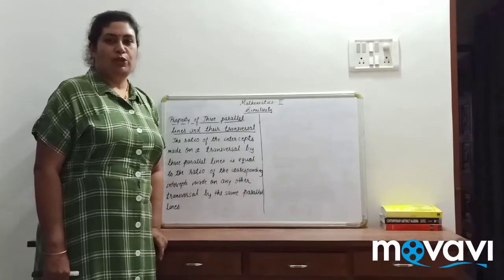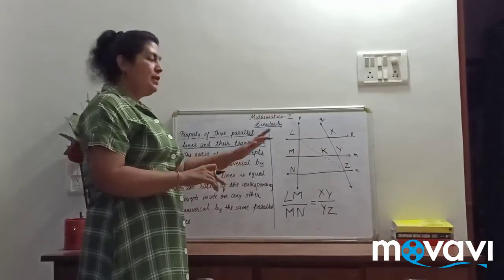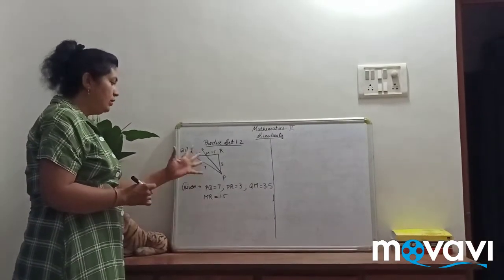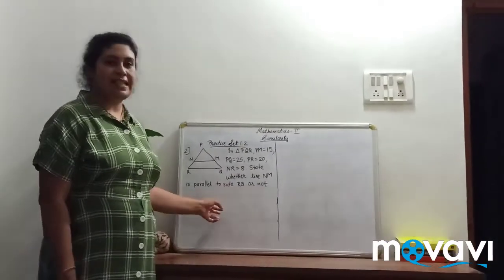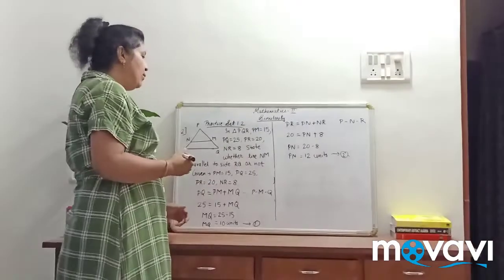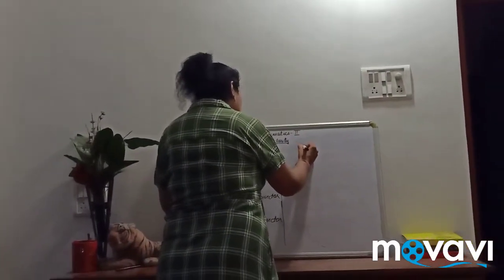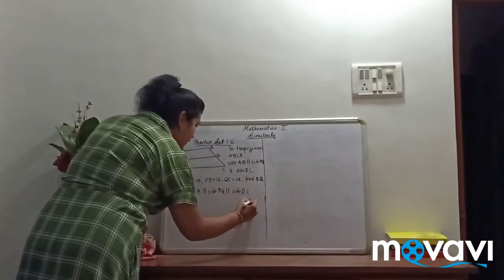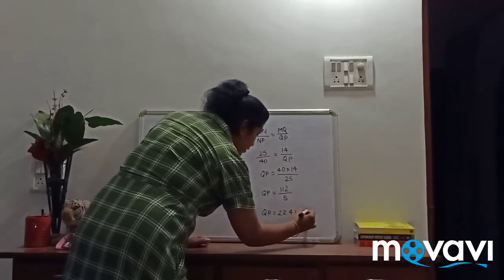SSC Board mathematics 2 Similarity part 3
Before watching part 3 don't forget to check part 1 and part 2 to get your concepts clear.

Also hit the notification button to get notified when we upload new videos.